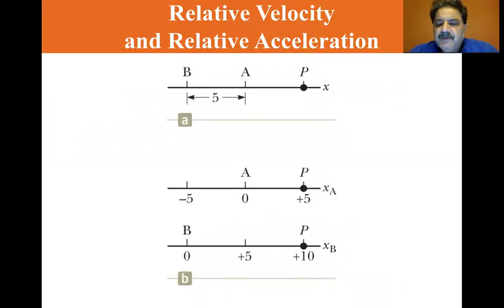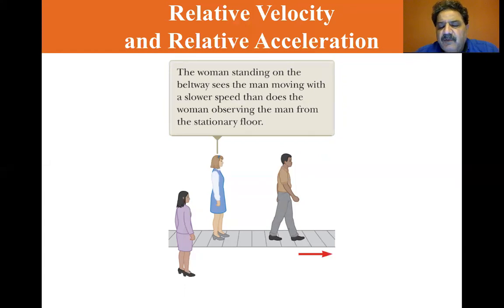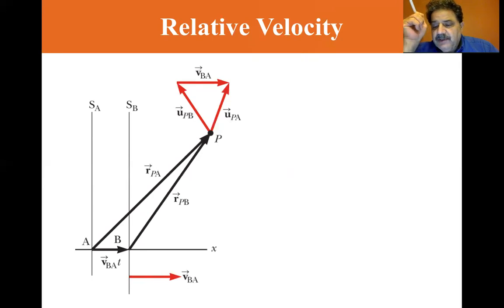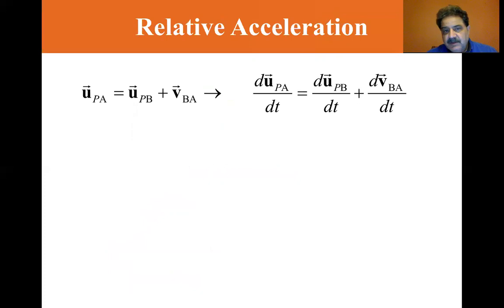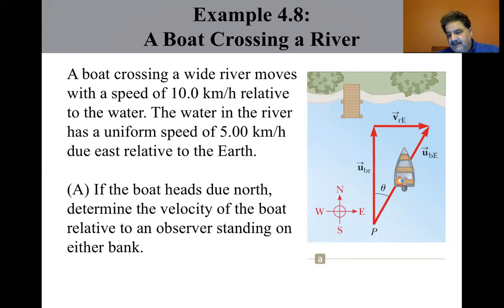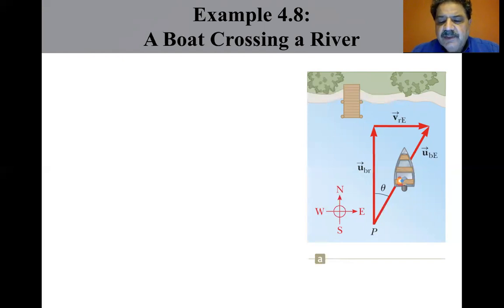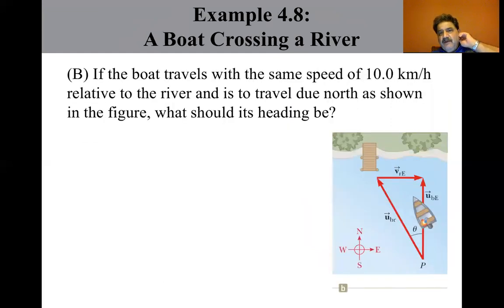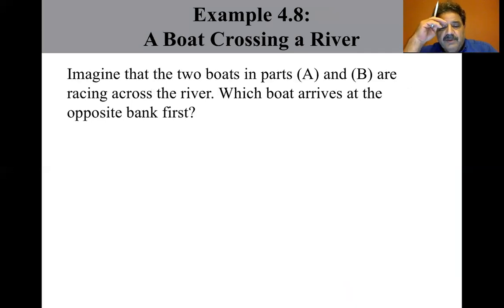University Physics Lectures, Relative Velocity and Relative Acceleration